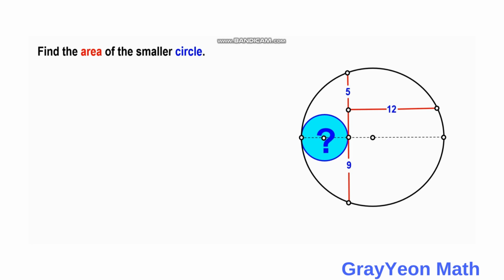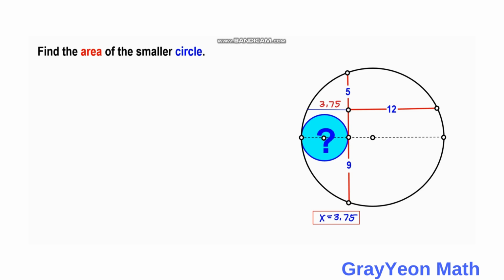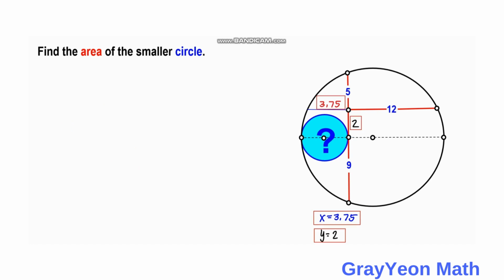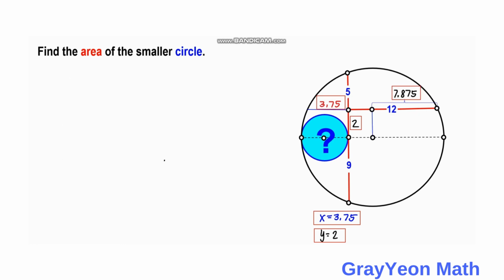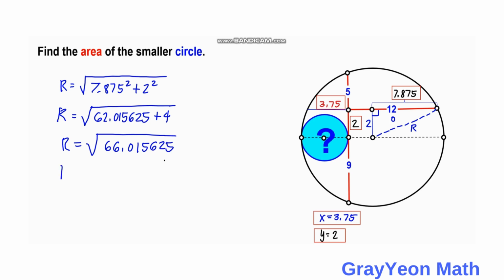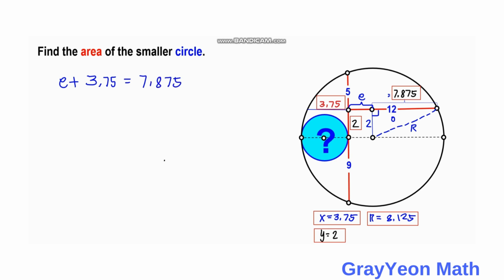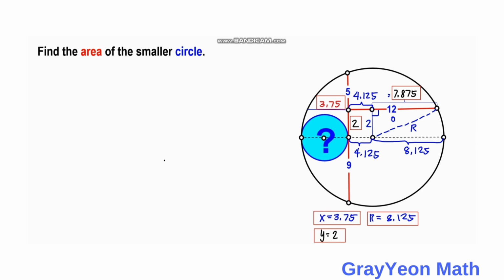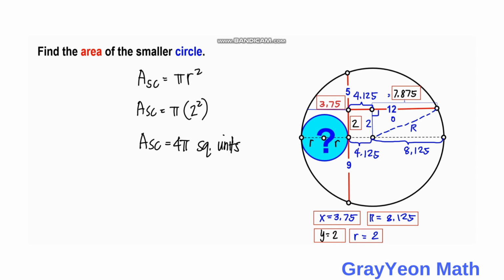Find the area of the blue circle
Find the area of the circle.

We are required to find the area of the blue circle.

grayyeonmath
Important Geometry skills explained
Rectangles
circles
Right Triangle
ratio
geometry
Find the length X
quadratic equations
completing the squares,quadratic equations
algebra
maths
line segment
midsegment theorem
brian mclogan
area
find the length
satmath
midpoint
length
width
triangles
similar triangles
math
igko
pythagorean theorem problem solving,
pythagorean theorem word problems,
right triangles
mathematics
gre
premath
ixl
prmo